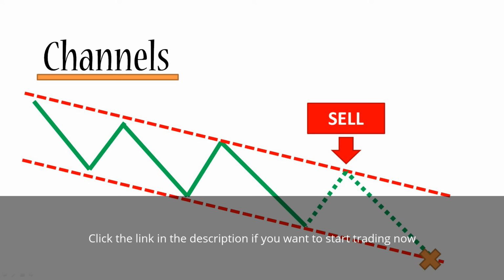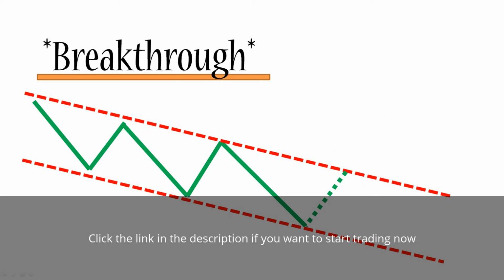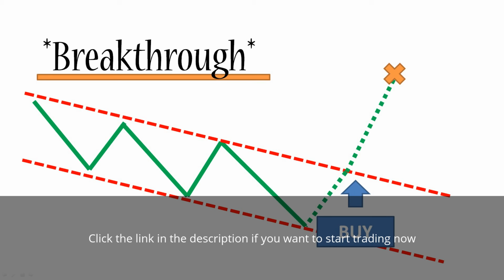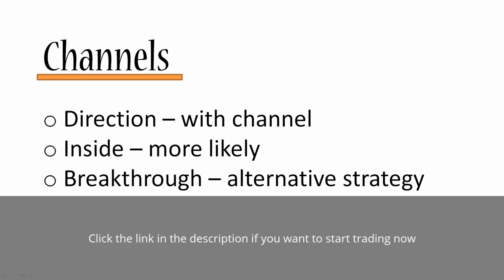Resources: Forex strategy for traders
Here is a simple strategy that works perfect on today market. This strategy is used by professionals and retail traders as well.
If you want to try this strategy with a top and reliable broker click the